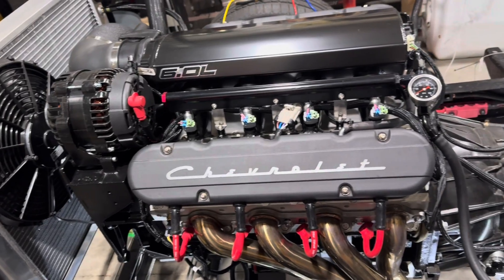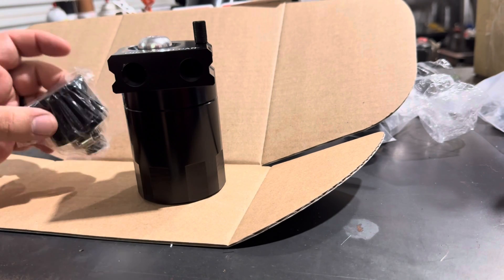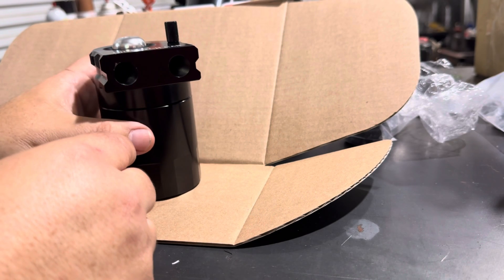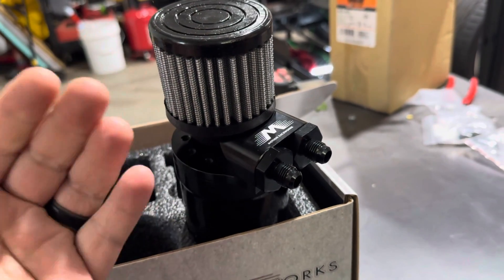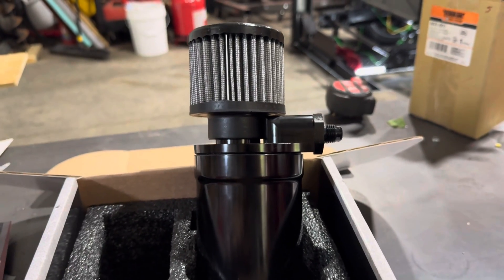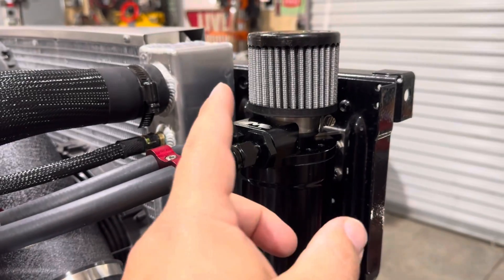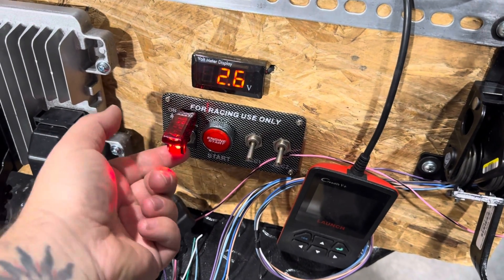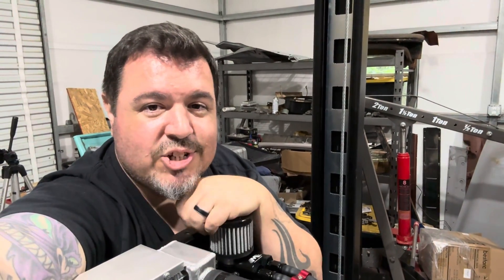Oil Catch Cans: 101 - EVERYTHING you NEED to Know!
Welcome to In The Shop TV! In this episode of our Build Series, we dive deep into the world of oil catch cans. Learn how they work, what type of catch can you should buy, and how to install your catch can to maximize its full potential. We’ll also highlight two of the most popular choices: the “Motion Raceworks Top Loader” and the highly popular, budget-friendly Amazon oil catch can.

What you'll learn:
* Types of Oil Catch Cans: Understand the differences between vented and non-vented oil catch cans and which type is right for your engine.
* Hose Routing Options: Discover the best practices for hose routing to ensure maximum efficiency and cleanliness under your hood.
* Do You Need an Oil Catch Can? We'll discuss the benefits, drawbacks, and necessity of installing an oil catch can in your vehicle to keep your engine running clean and efficiently.

Why watch?
Oil catch cans play a critical role in maintaining engine performance and longevity by preventing oil and other contaminants from entering the intake manifold. Whether you're a seasoned mechanic or a car enthusiast, this video will provide you with essential knowledge to make an informed decision about oil catch cans.

PRODUCTS I USE:
(I earn a tiny commission if you use the provided links below for any of these items you may want to purchase)

•PrimeWeld Cut60 Plasma Cutter

•BATTERY BOX - Allstar Performance ALL76103 Black Battery Box Bolt On Style